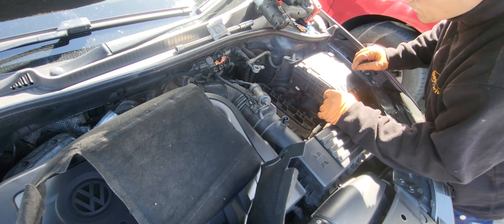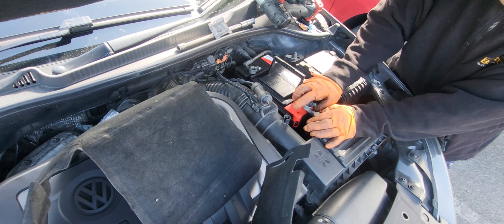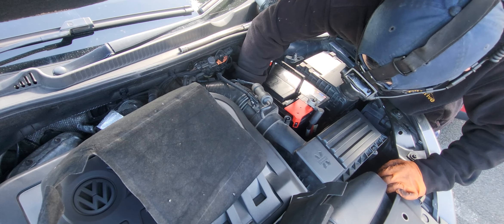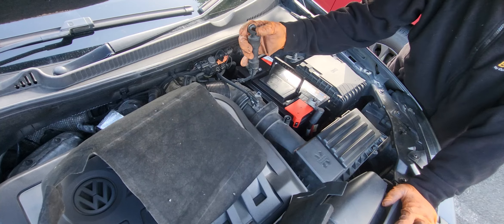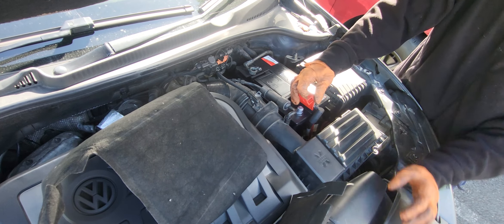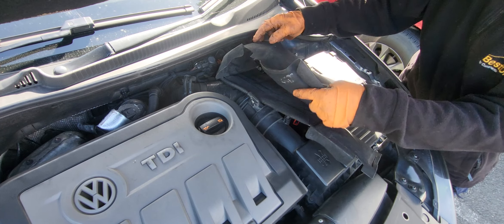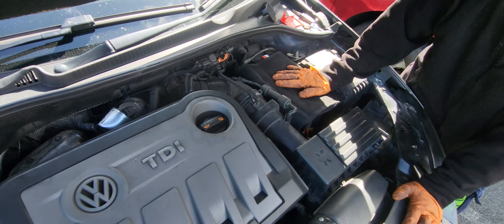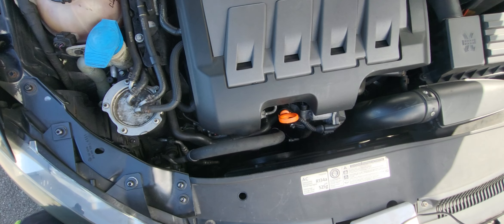how to replace battery 12 volkwagen golf